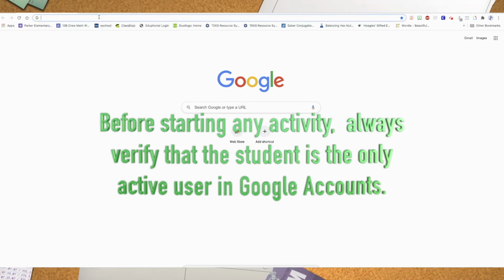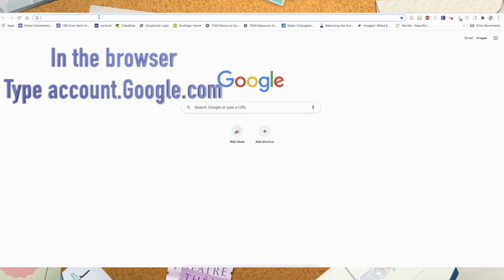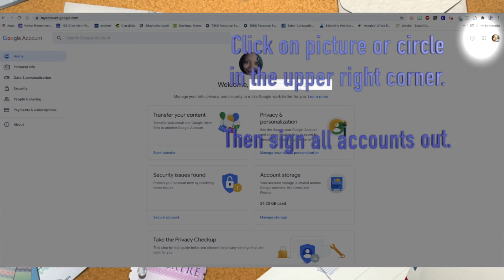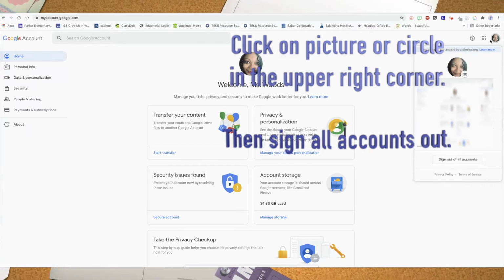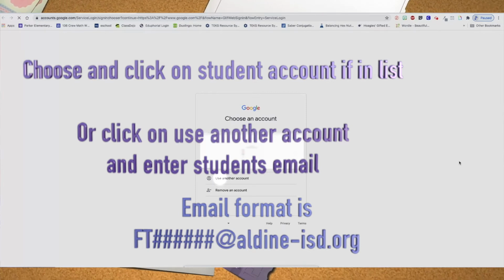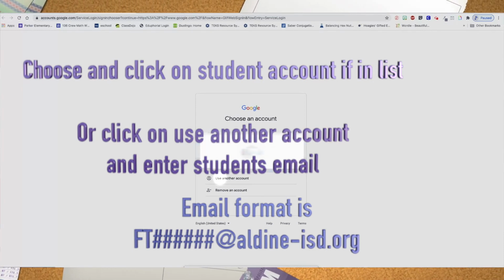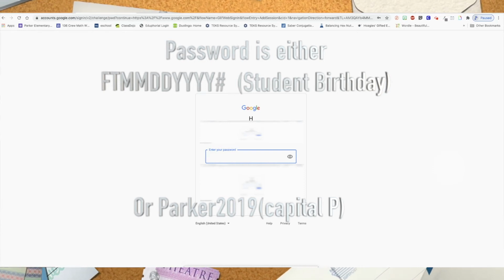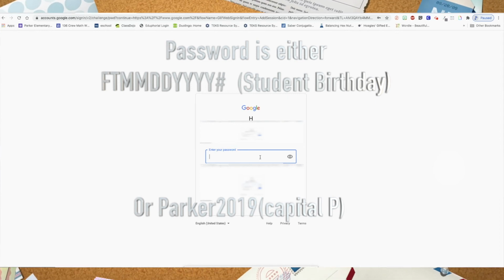How To Verify Only Student Account Active In Google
Before student log on to do assignments, they should always log all user out and then log themself in.  This video goes step by step through the process.